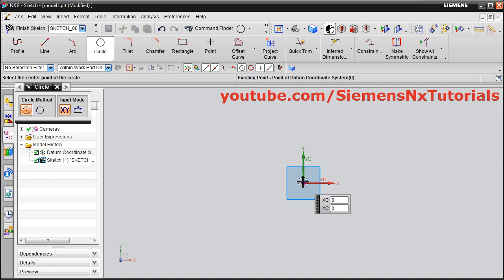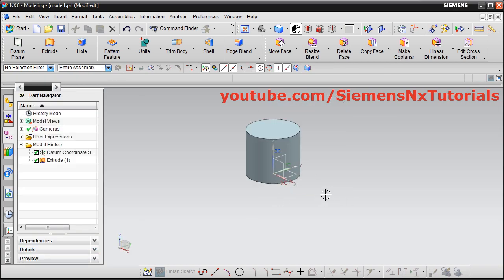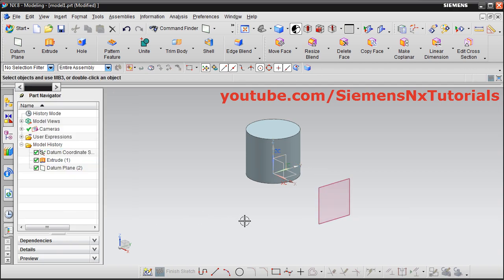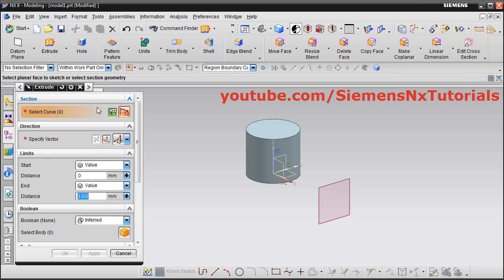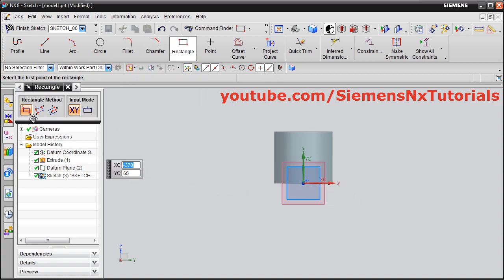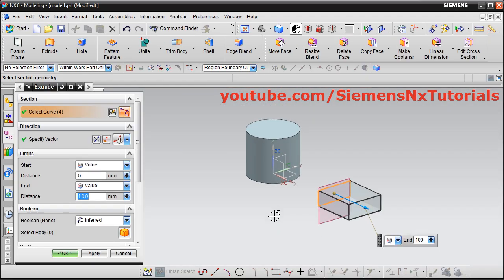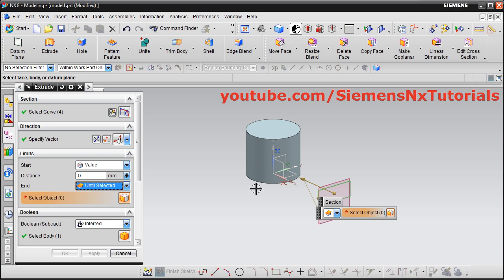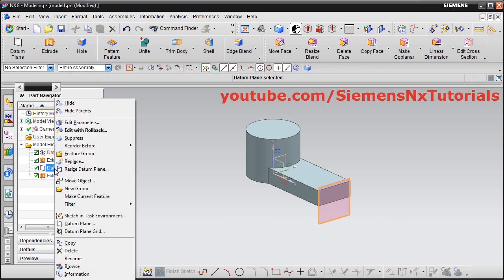Nx Extrude Until Selected | Nx Extrude to Surface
Nx Extrude Until Selected | Nx Extrude to Surface. This tutorial shows how to extrude until selected surface in Siemens Nx step by step.